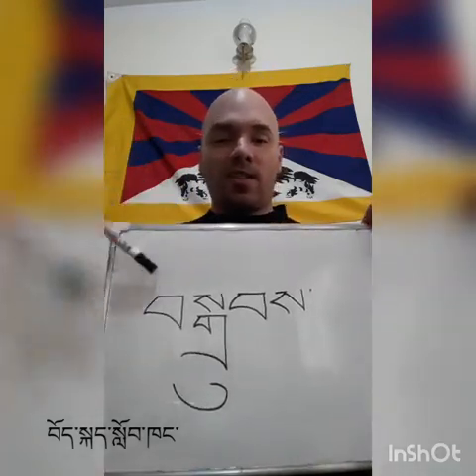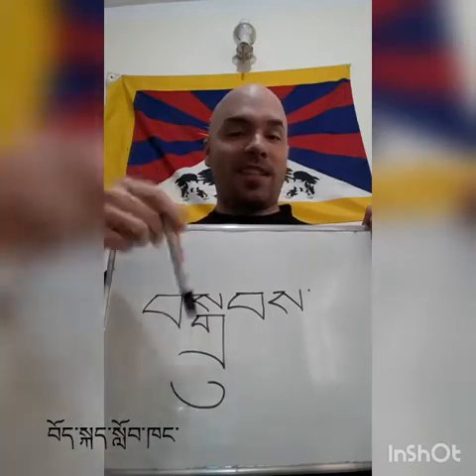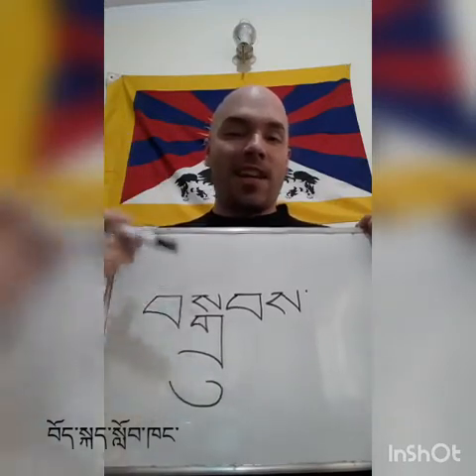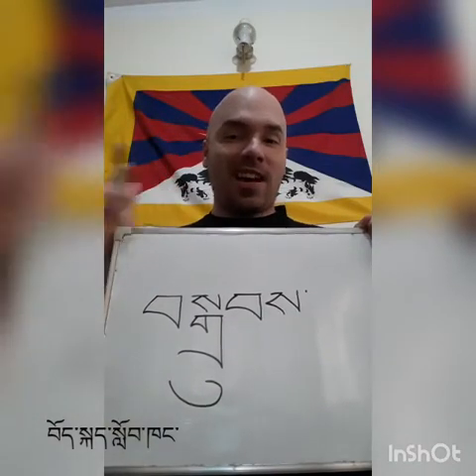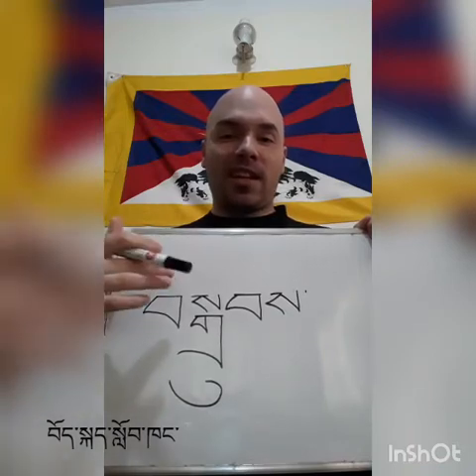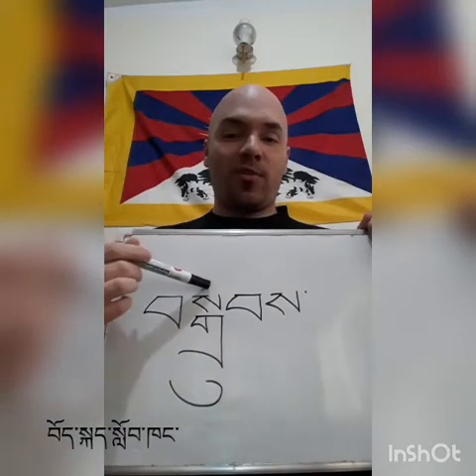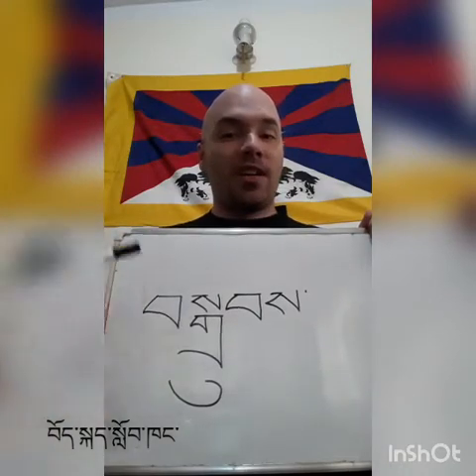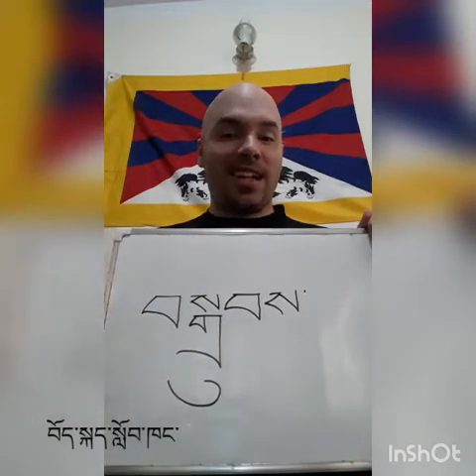བོད་སྐད་སློབ་ཁང་ Learn How To Spell བསྒྲུབས་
Let's learn to spell བསྒྲུབས་ together in Tibetan! Just a simple and basic introduction for those unfamilar with written Tibetan. Please let me know what you think and what else you would like to learn.